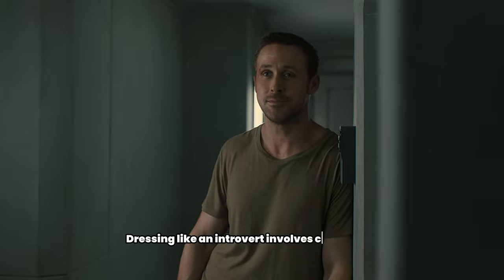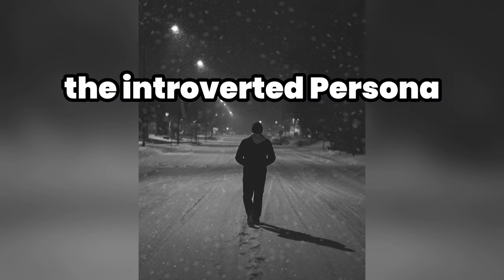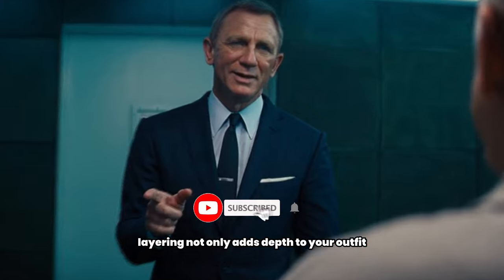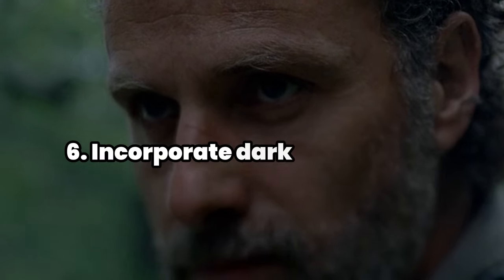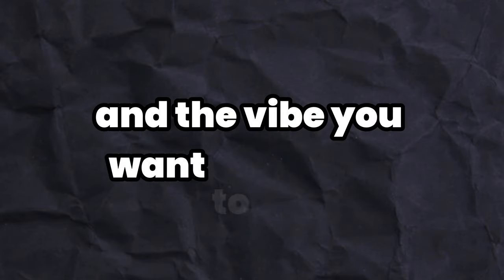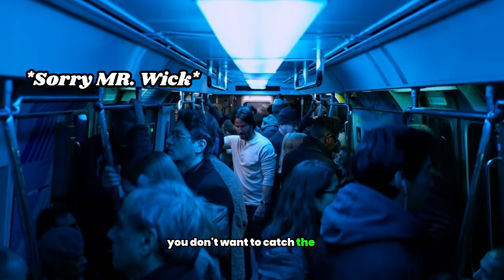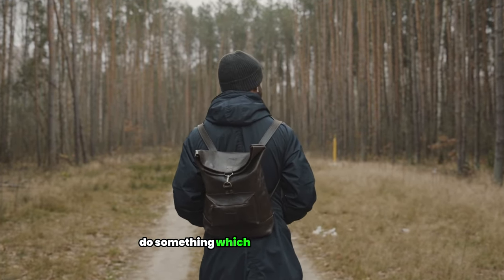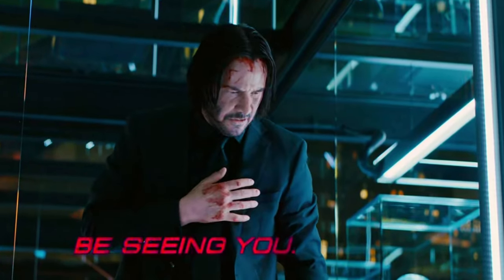how to be a seductive INTROVERT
Welcome to Aesthetic Avenue, today we discuss about how to look attractive
as an introvert. So in this video you get short note about how you make yourself transform into charming and seductive introvert. so if you watch full video you know how to look mysterious with introvert personality. how to be a seductive INTROVERT

Image credit: If you are the owner of the image used in our channel banner or any specific video, please contact us, and we will give you a prominent mention in the video description and future videos as a token of our gratitude.